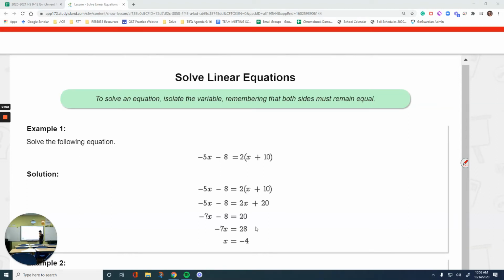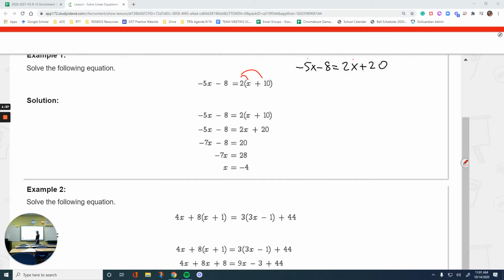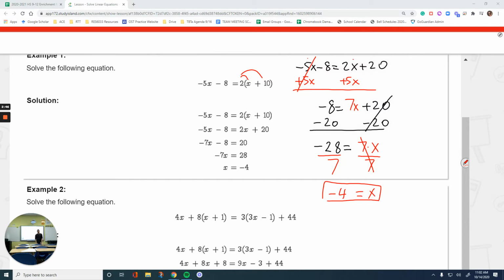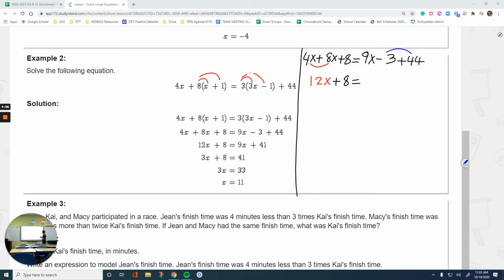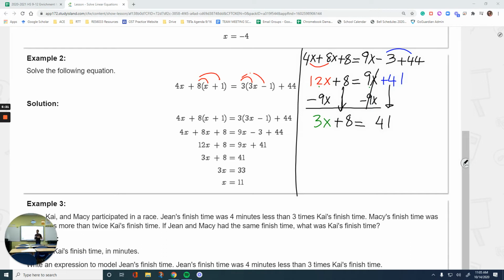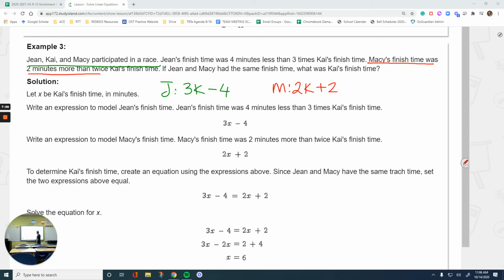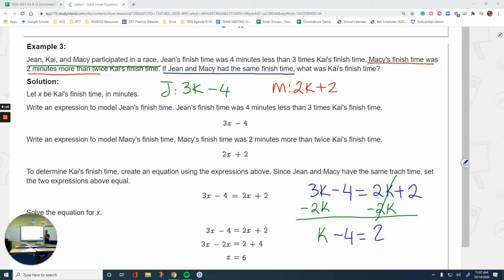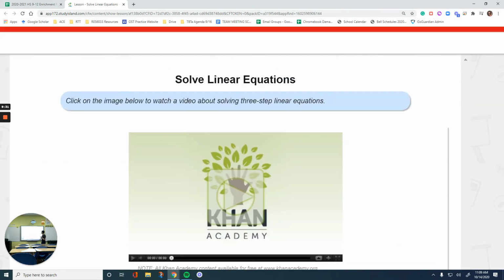Study Island - Solve Linear Equations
This video shows examples of solving linear equations. Students will learn how to apply distributive property, combine like terms, and order of operations after watching instructions.